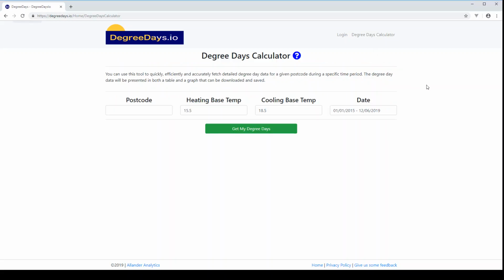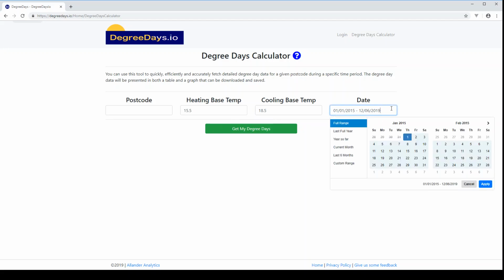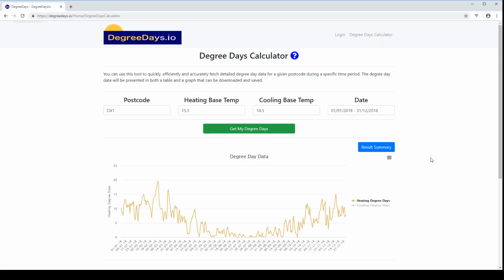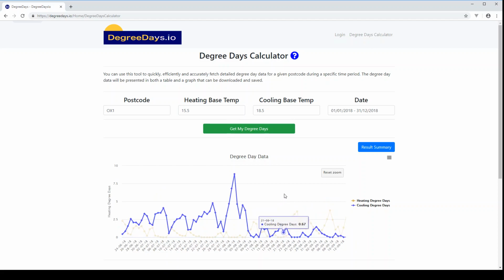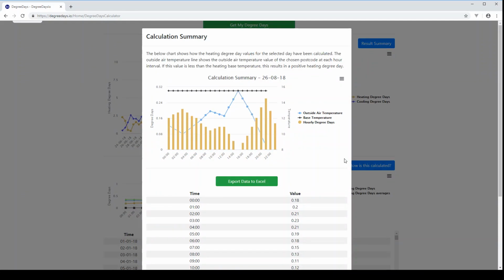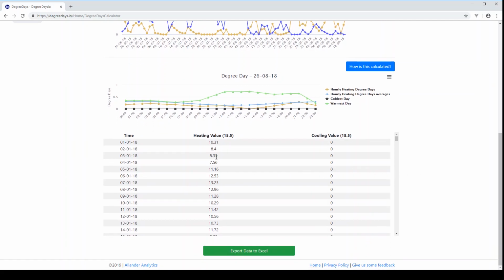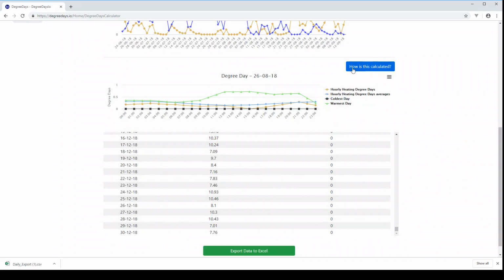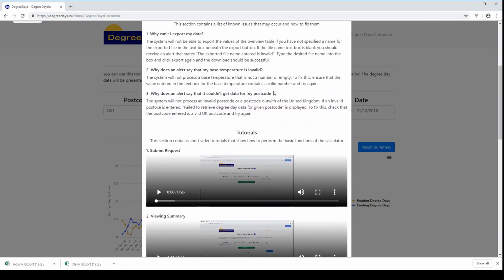Degree Days Calculator Tutorial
Full walkthrough of how to use the Degree Days Calculator on DegreeDays.io offered by Allander Analytics.